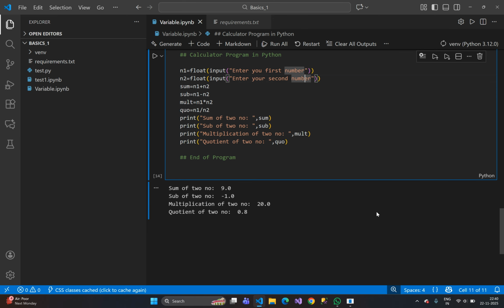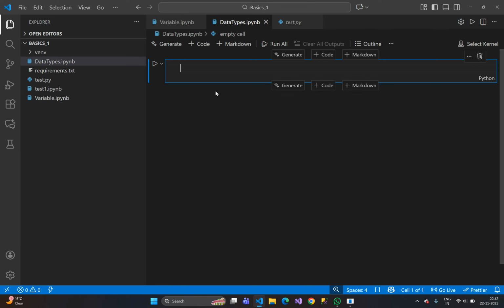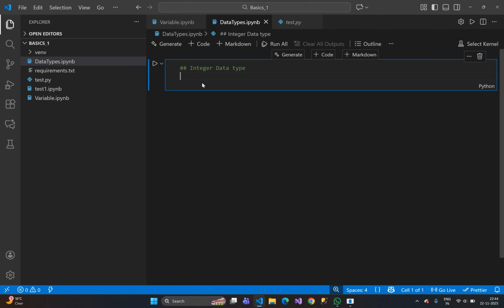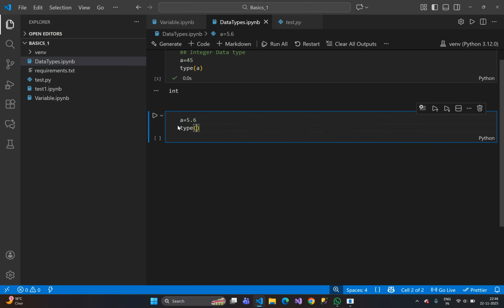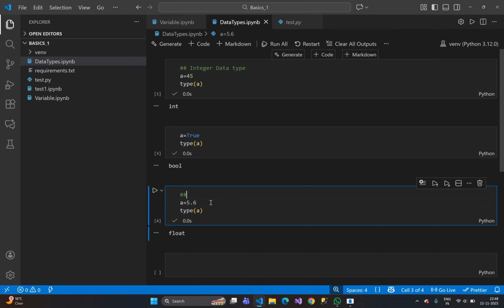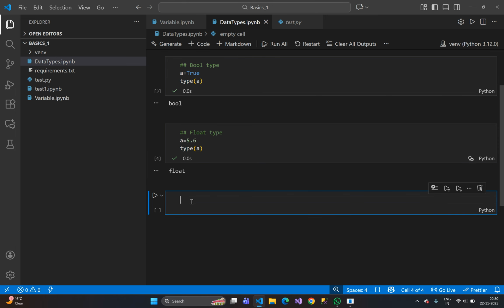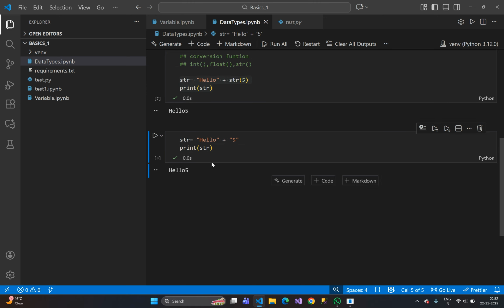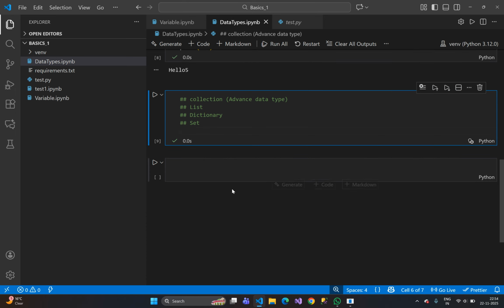Part 6- Basic Data Types in Python | Zaheer Ahmad